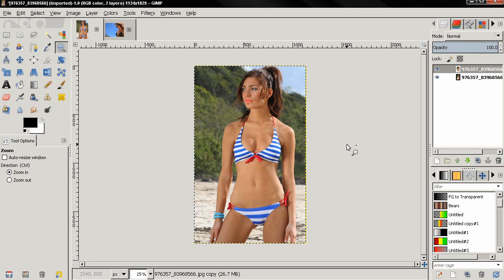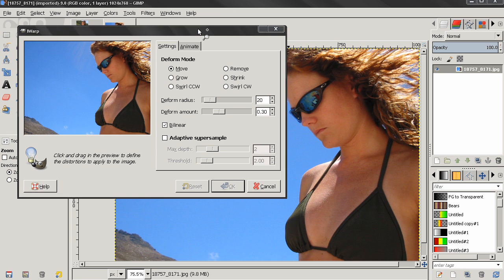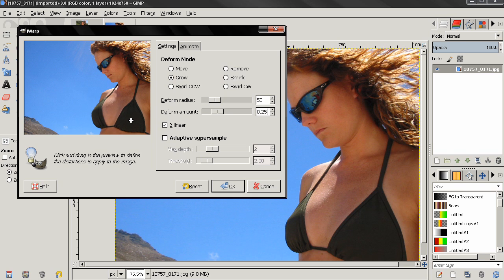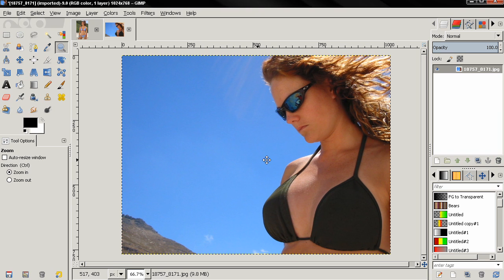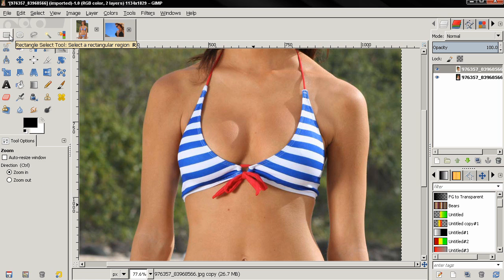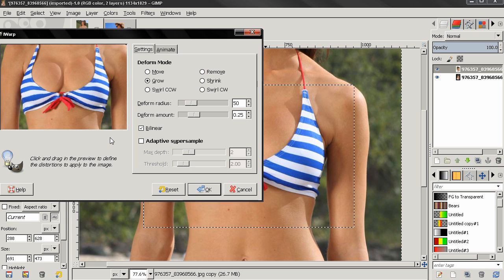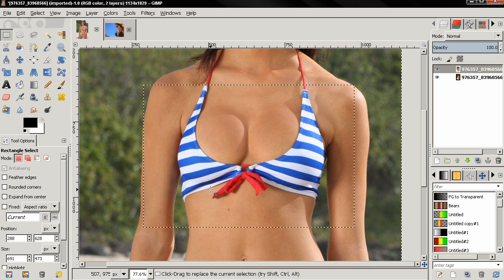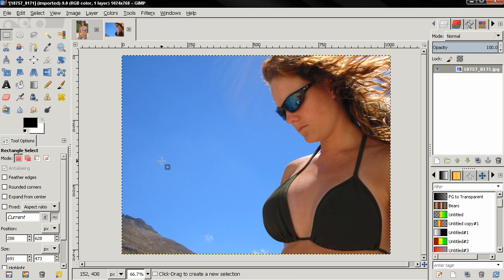Enlarge Breasts - GIMP 2.8 Tutorial